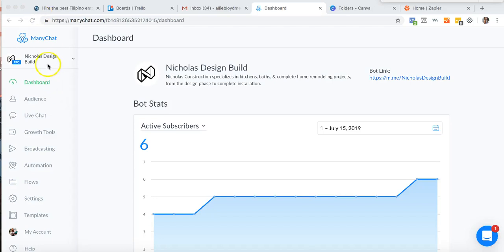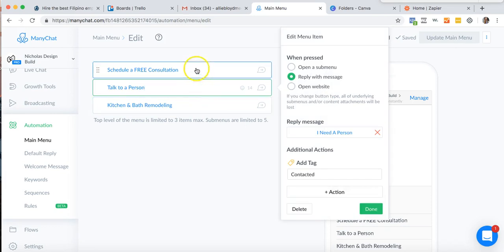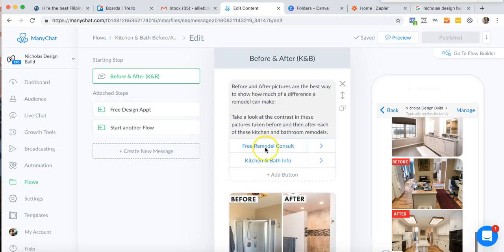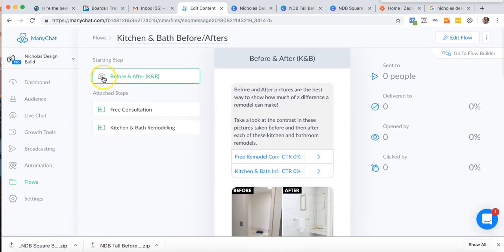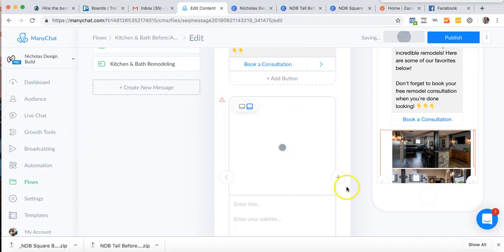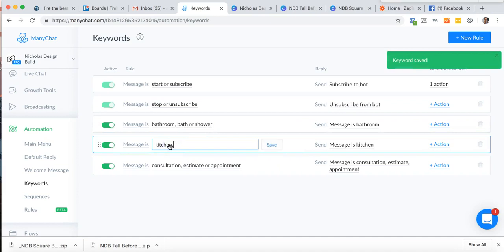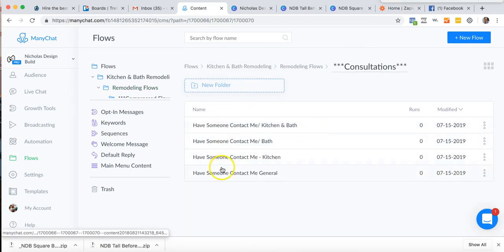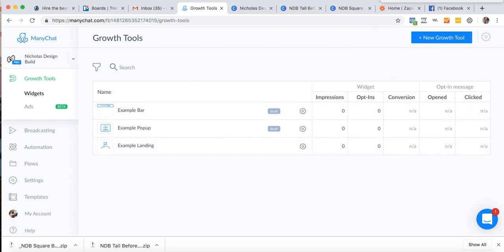Installing the Remodeling Manychat Template